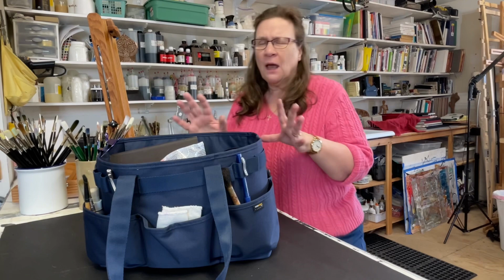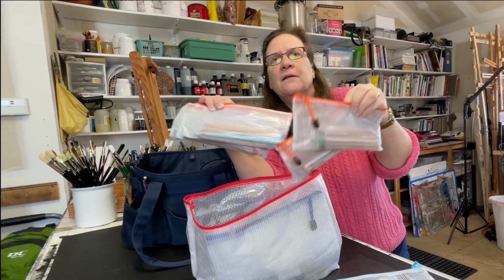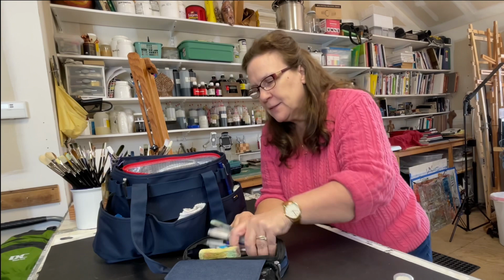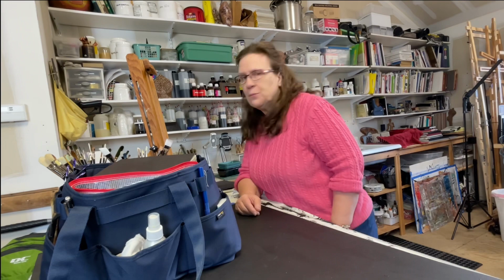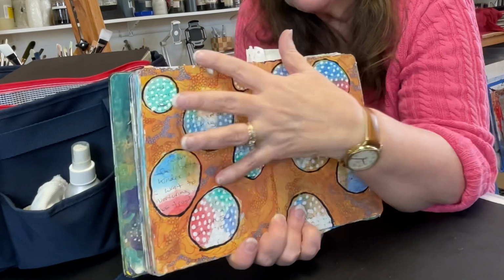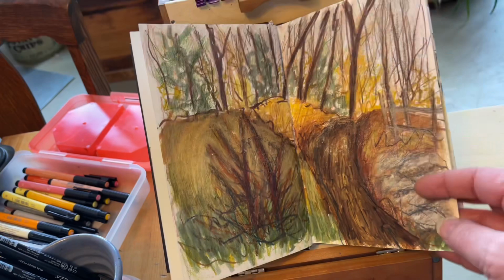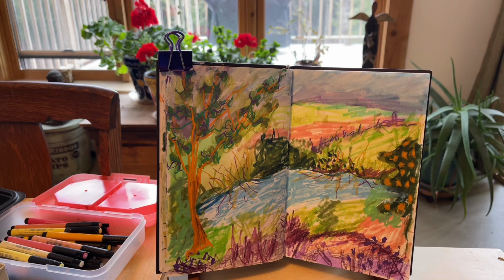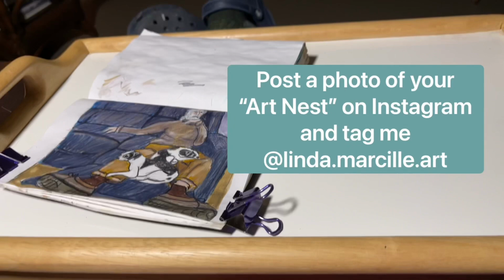How to Create an Art Nest to Keep Creativity Alive During Challenging Times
As a person that struggles with chronic illness I often find myself unable to get up into my studio. So over the years I have created and refined what I call my “Art Nest" to help me keep creating during challenging times. Creating an art nest can help you through periods of chronic illness, chronic pain, grief and overwhelm. I have also included some simple art journal exercises that you can do while creating in your very own Art Nest. If you do create your own art nest tag me on Instagram @linda.marcille.art. I would love to see your personalized version. I have linked all of the items that are currently available below so you can access them easily. Happy creating! 💕

The items I showed in this video are linked below. This adds no additional cost to your purchase.

**Love this bag**
LIHIT LAB Navy "Art nest" Bag. I LOVE this bag!

Zippered Pencil Case with dividers

Small Stainless water container/brush cleaner. Similar to the one I showed in the video. The one I have is no longer sold.

Moleskine soft cover sketchbook 7.5 x 7.5

Moleskine Hardcover Classic Blank Sketchbook 5 x 8.5

Transon 16-well airtight portable palette This is the one I forgot to show but I LOVE it

EOOUT 30 pcs Mesh Zipper Bags

General Pencil Eraser

Pilot Mechanical Pencil Set

Caran D'Ache Luminance Colored Pencils set of 20

Meeden Travel Watercolor Palette 12 pans

Tombow Dual Brush Markers 10 pack

Ecoline Liquid Watercolour Brush Pens by Royal Talens 15 colors

Empty Waterbrush pens (Holds water for portable painting)

Blackwing long point sharpener

Strathmore Soft Cover Mixed Media Art Journal 8" x 5.5"

My Favorite Art Supplies List on Amazon

Much Gratitude!
Linda

Still me Harper-Rose Peterson
Silent Rain
Secrets of the Earth by Llama House
Traces by Llama House